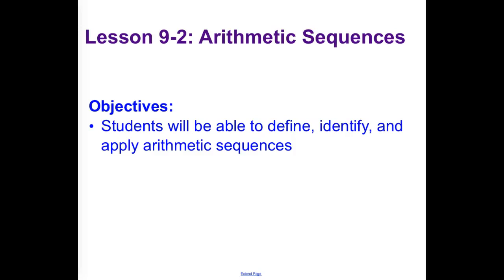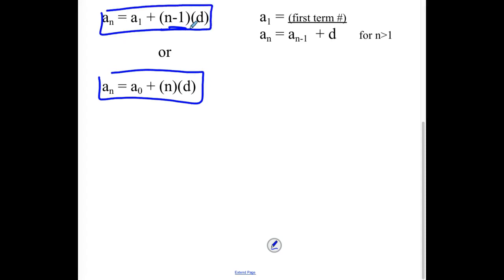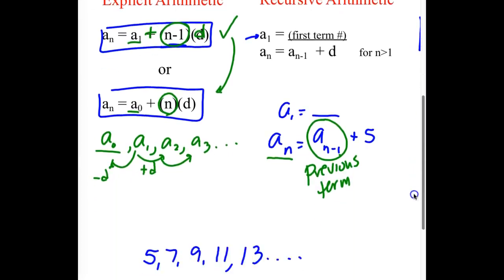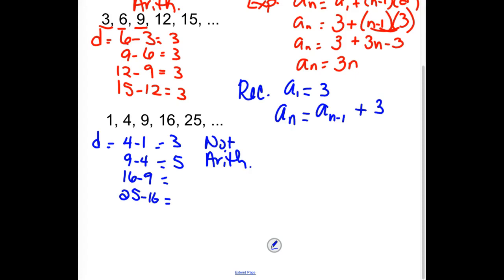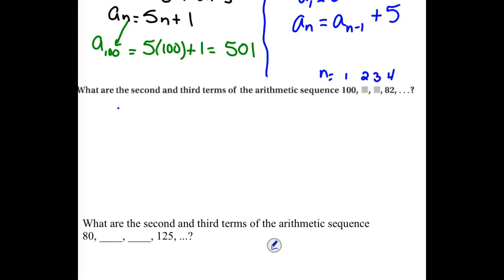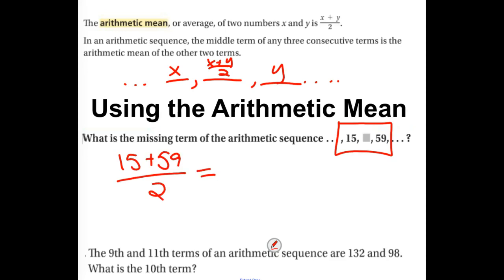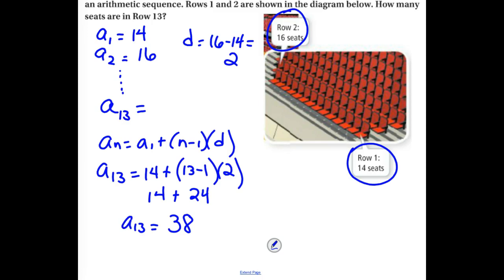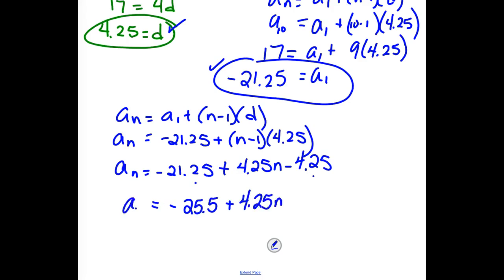Alg 2 Video Notes Sec. 9.2